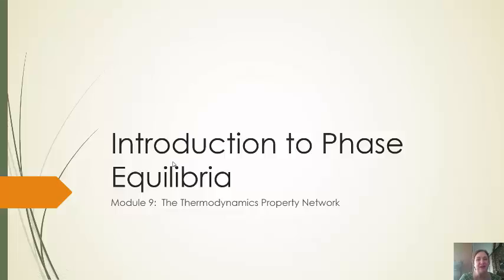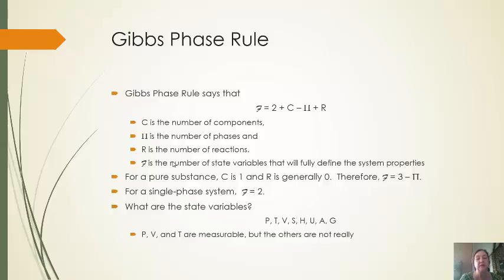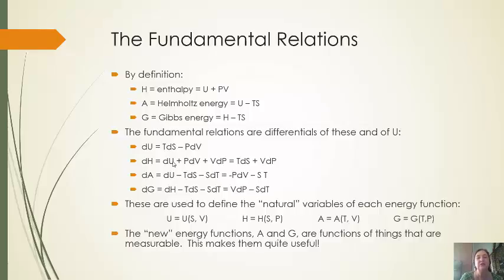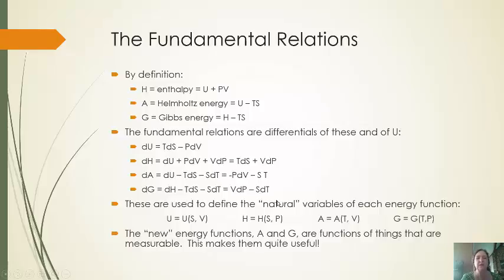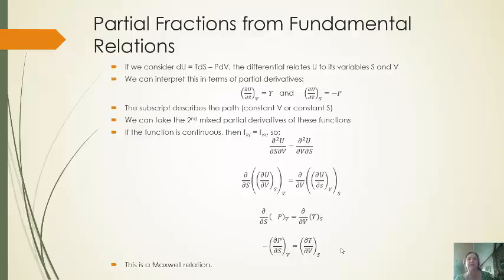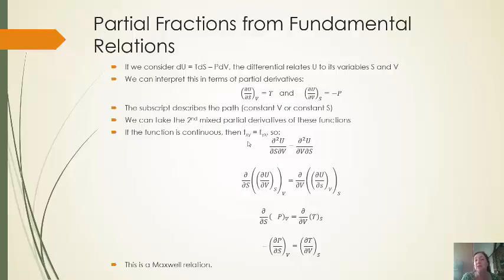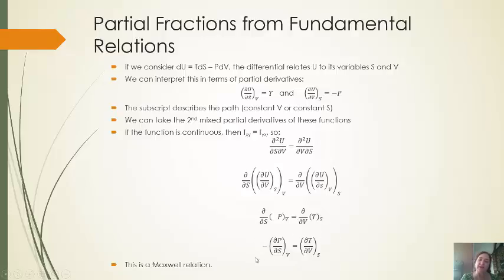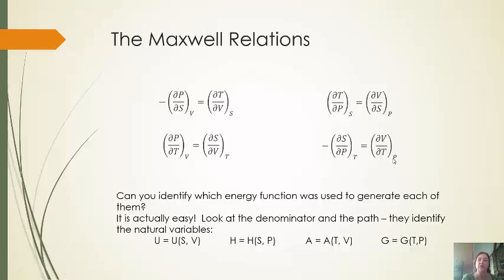Module 9A Fundamental Relations and Maxwells